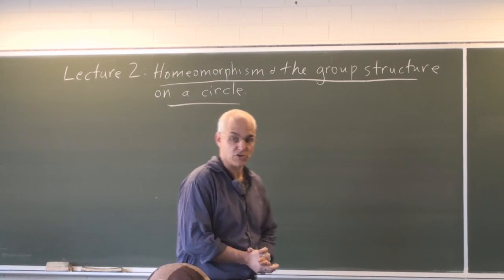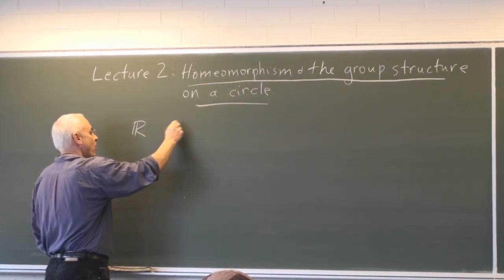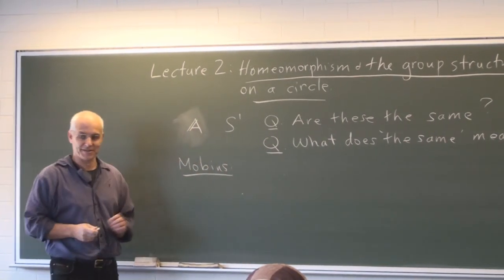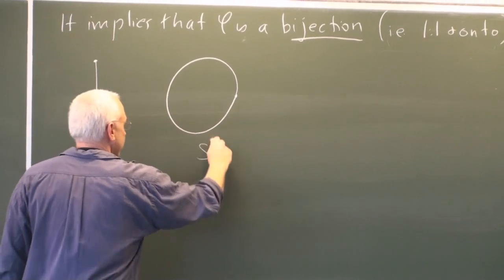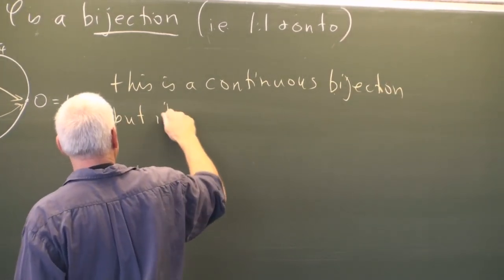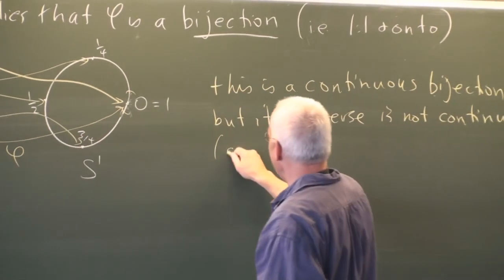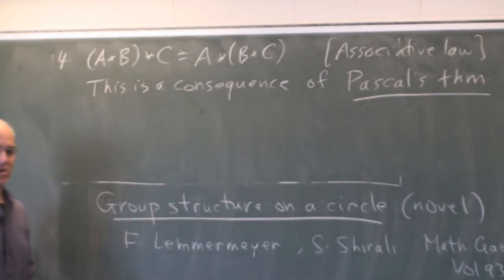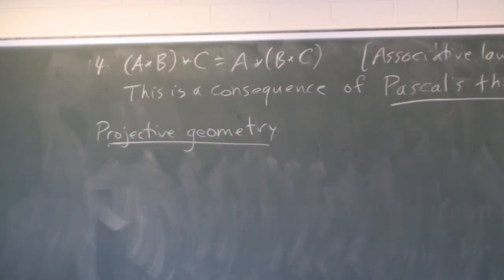AlgTop2: Homeomorphism and the group structure on a circle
This is the first video of the second lecture in this beginner's course on Algebraic Topology. We give the basic definition of homeomorphism between two topological spaces, and explain why the line and circle are not homeomorphic.

Then we introduce the group structure on a circle, or in fact a general conic, in a novel way, following Lemmermeyer and as explained by S. Shirali.

This gives a gentle intro to the definition of a group. It also uses Pascal's theorem in an interesting way, so we give some background on projective geometry.

This lecture is part of a beginner's course in Algebraic Topology given by N J Wildberger at UNSW.

under user: njwildberger also contains series on MathFoundations, History of Mathematics, LinearAlgebra, Rational Trigonometry, Universal Hyperbolic Geometry, and even one called Elementary Mathematics (K-6) Explained.